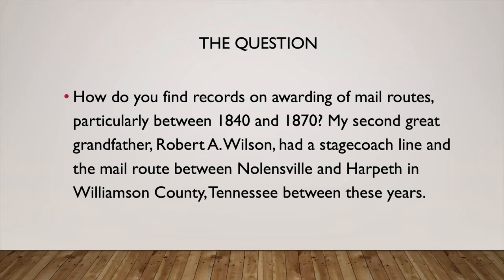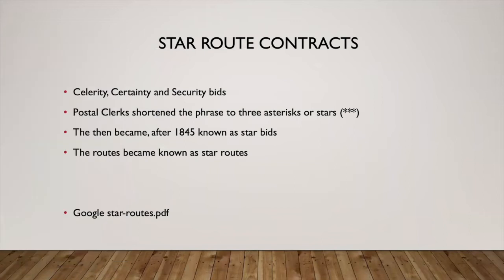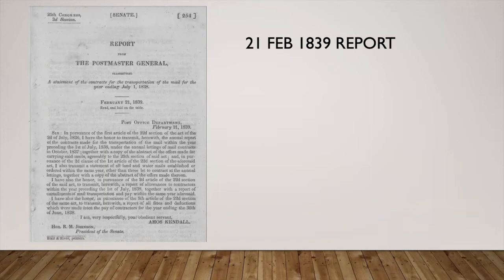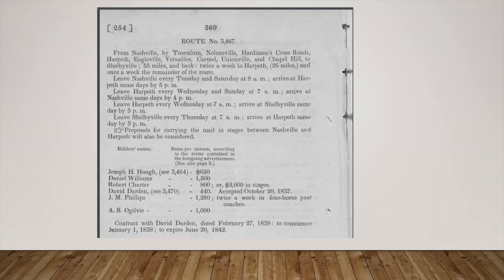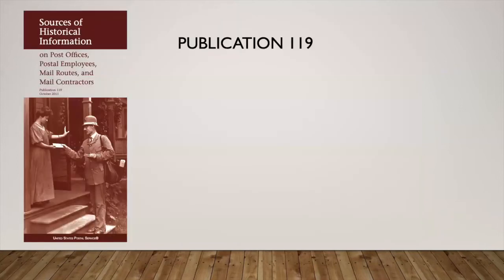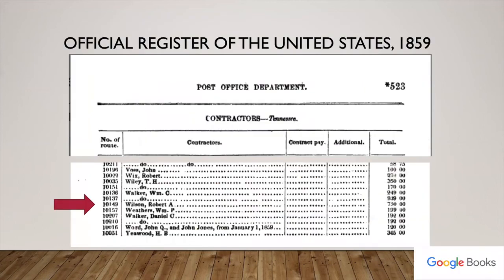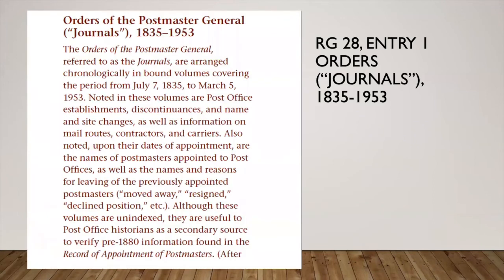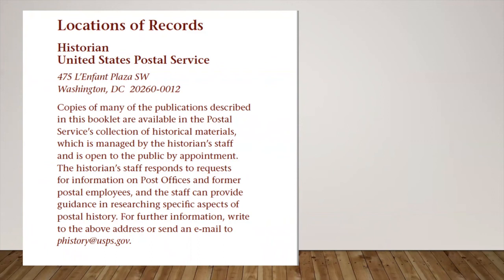How To Trace Your USPS Mail Carrier Ancestor's Mail Routes - JG0074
When you get in your own way by ignoring what you don’t understand🤦

Can you relate?

In my last video, I did a deep dive into National Archives post office records that you can use for your genealogy, and I should have looked this up before I started talking about them ...

It all started with the Preliminary Inventory of the Records of the Post Office Department for RG 28 at the US National Archives.

I had no clue what a star route was, so I ignored it. But it turns out they’re pretty important if you have ancestors that worked for the post office.

So let’s dive back into the finding aid for the US Post Office records to answer a viewer question about how to trace an ancestor’s mail delivery routes, called star routes.

In this video, I discuss the postal service records showing how the US mail got moved from place to place.

Keep watching to find:
🍃 How I researched historic USPS mail routes and who they were assigned to
🍃 The different genealogy records you can use to identify your postal office employee ancestor’s mail route

LINKS MENTIONED
➡️ Preliminary Inventory of the Records of the Post Office Department: Record Group 28
➡️ Publication 119: Sources of Historical Information on Post Offices, Postal Employees, Mail Routes, and Mail Contractors